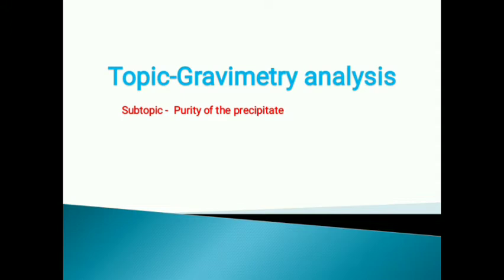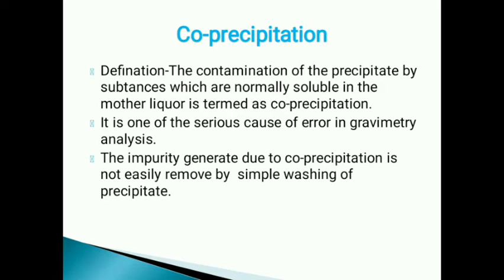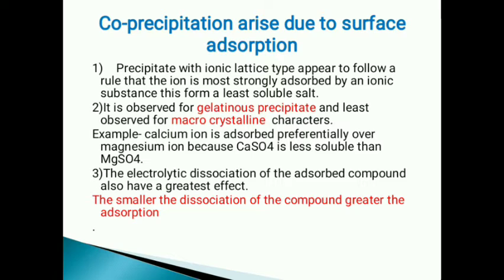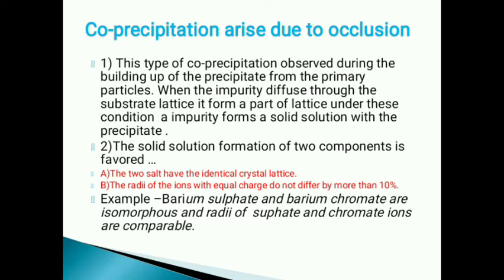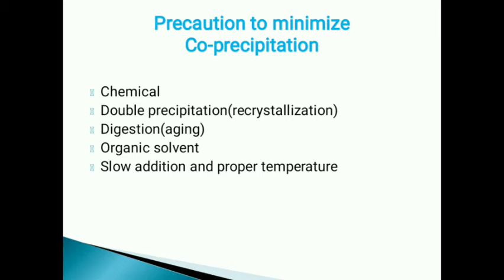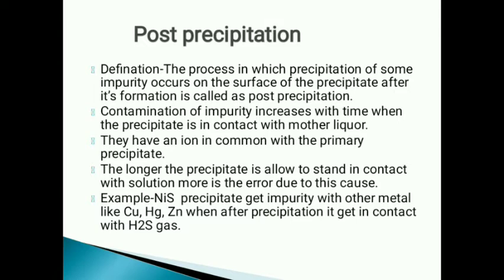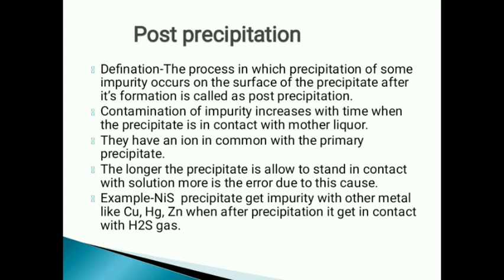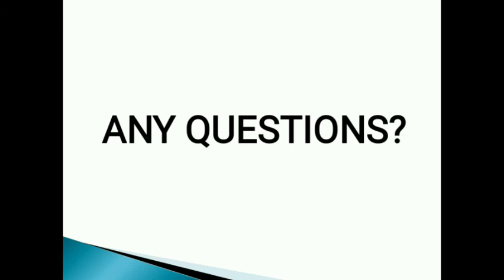Analytical Chemistry Gravimrtry Analysis Coprecipitation and post Precipitation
Coprecipitation and post precipitation